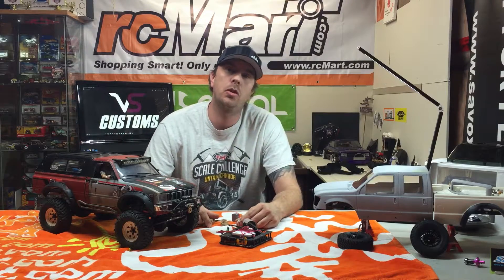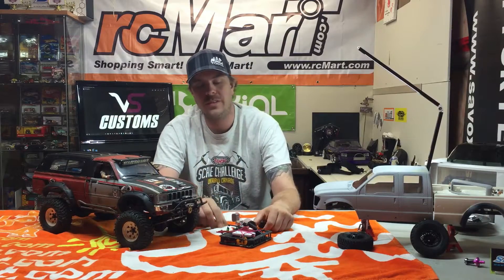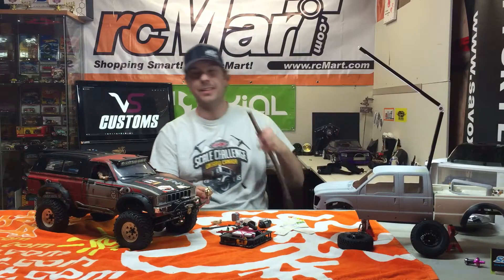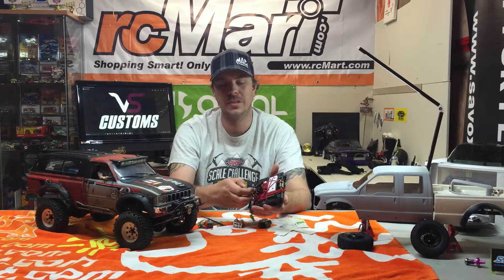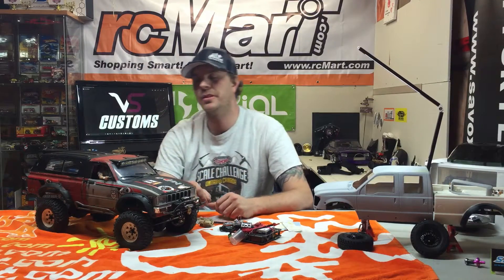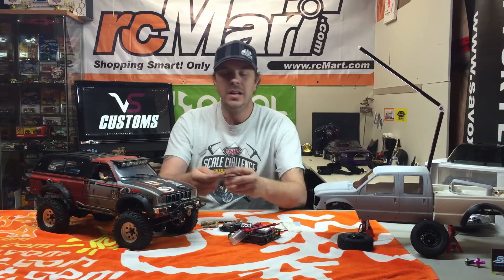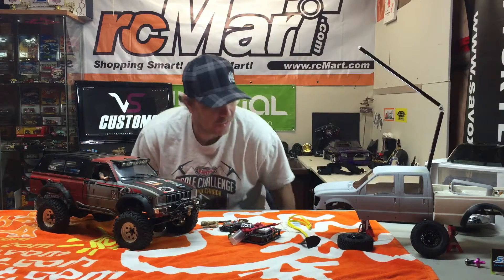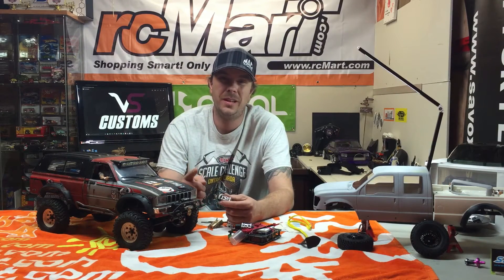RECON G6 Scale Item Building VS_Customs SoCrawl.com RCMart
Let's get those scale items built!!

There are many scale items you can build out of things around the house. Not all items need to be purchased.
 Take the time and cut up some sticks to look like a scale bundle of wood. Print off some scale size maps for your dash, Print off and build your own scale SCX10 kit box. There are many different cool items you can use so you can spend that hard earned money on the next cool upgrade for your rig!

Event info.

If you have any questions about products used in the video please feel free to ask in the comments area as I am always willing to help others on their builds.

Here's my new Facebook page if you would like to follow along.

Don't forget to check out RCMart.com for all your RC needs. Hands down fastest shipping and best part selection out there!

RC OMG is all I use for my servos in all my RC's and ESC and motors in my drifters! or they are available at RCMart.com.

And like always Like, Subscribe and Share and if you have any ideas for future videos leave a message in the comments or you can DM me on Instagram under VS_Customs. Cheers.

JOIN THE RADIO CONTROL NETWORK! ALL YOU HAVE TO DO IS APPLY AND HELP GROW THE COOLEST HOBBY GOING!